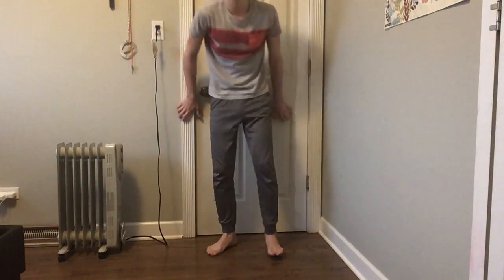4/28/20 Workout Wednesday